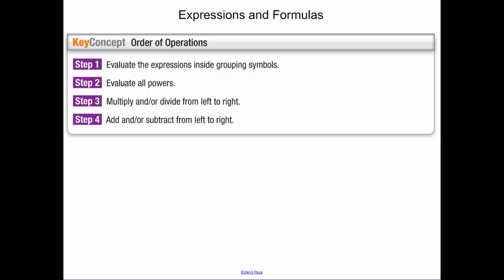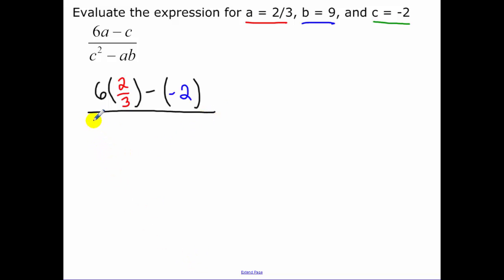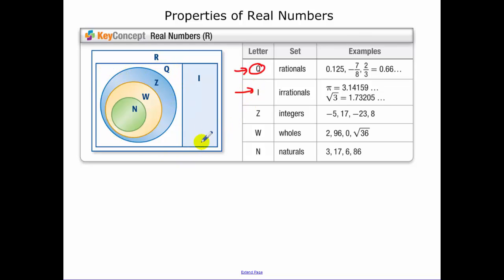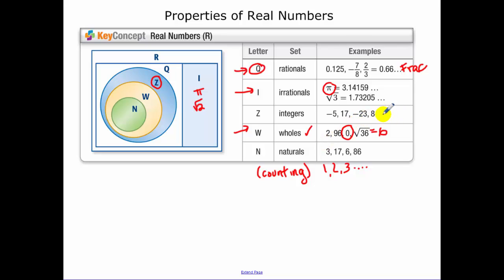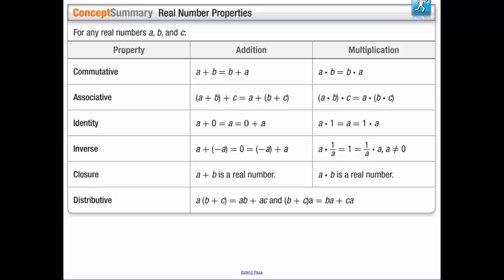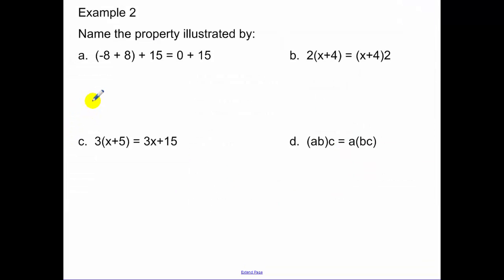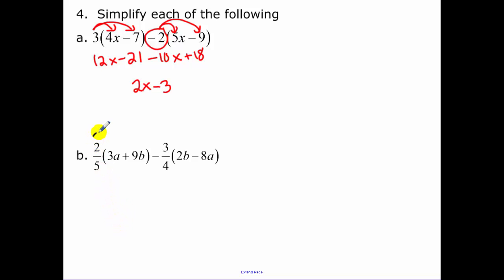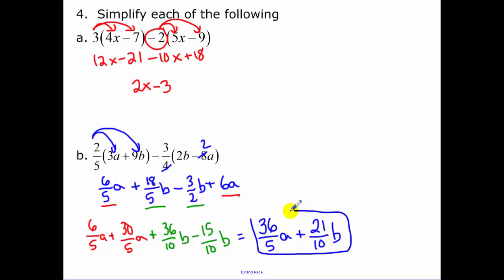1.1 and 1.2 Expressions and Properties of Real Numbers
Evaluating Expressions
Simplfying Expressions